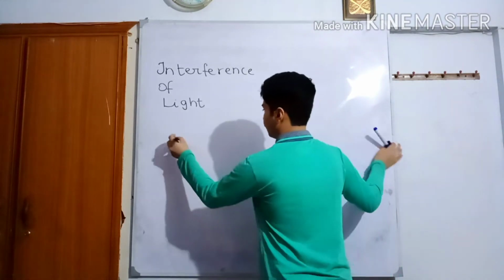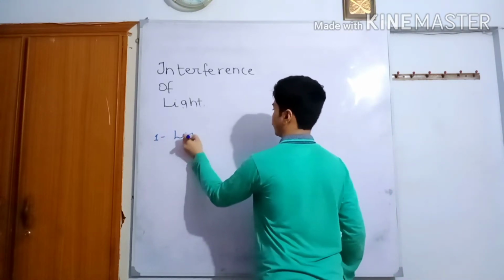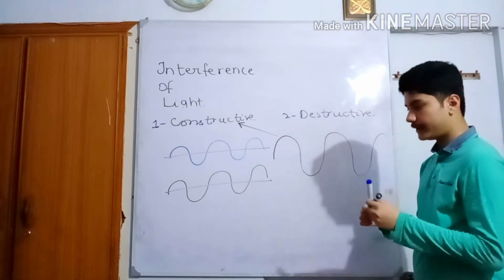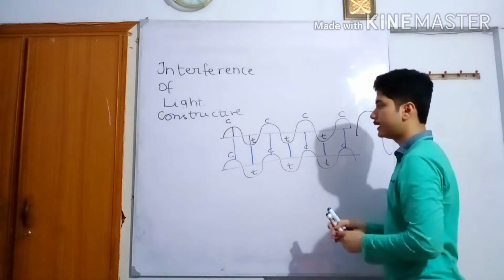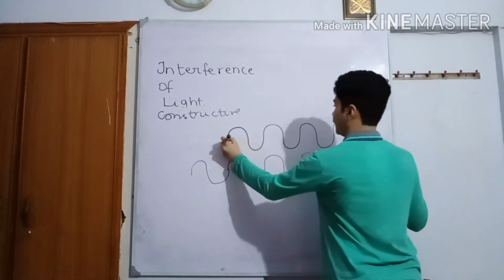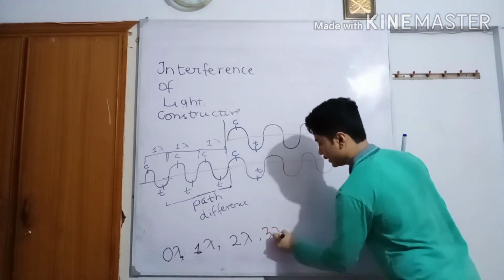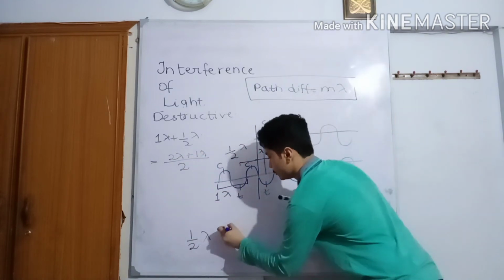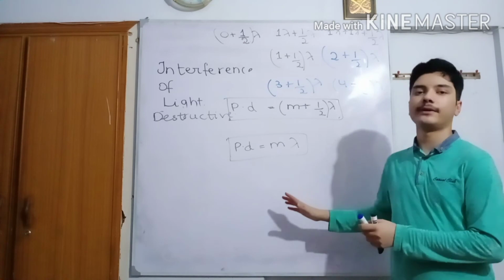Interference of light explained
In this video, we discussed about the interference of light, conditions for interference, types of interference and develop 2 equations which you will see during this video. Please watch my video till end.